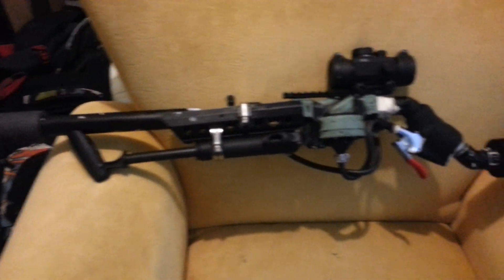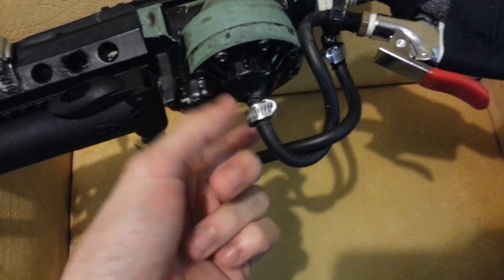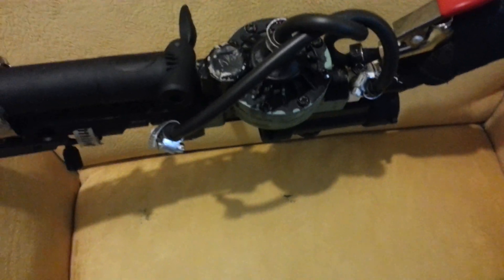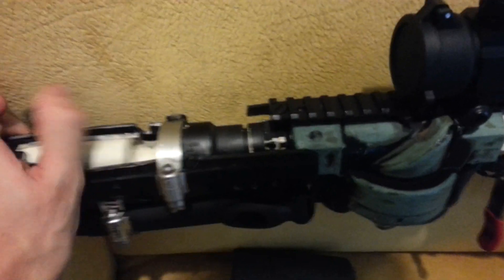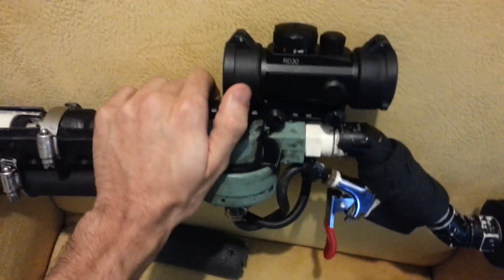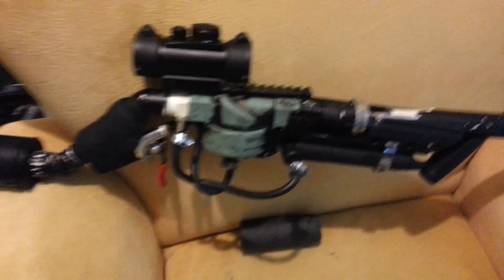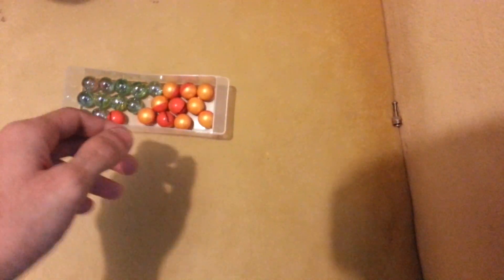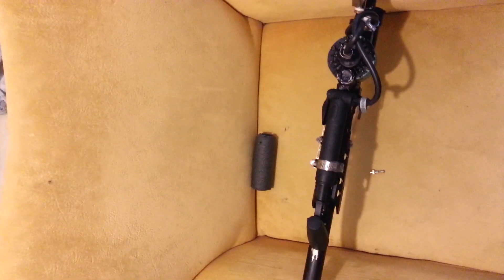Homemade pneumatic airgun/paintball gun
This has been my project since my grade 8 science fair (5 years ago) . This is now the completed project minus a paintjob. It has a red/green dot scope. Bolt action. Rails and everything youd need.